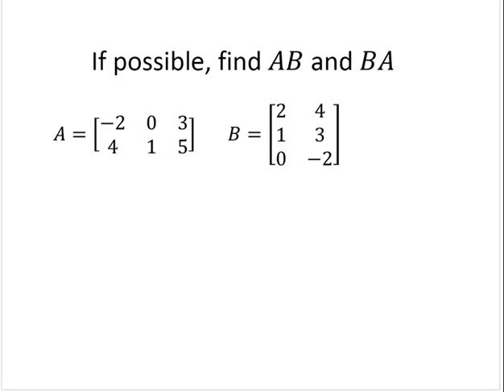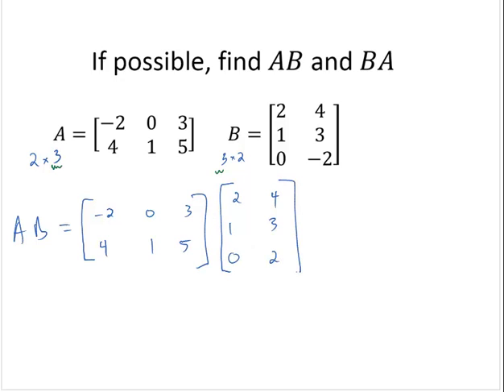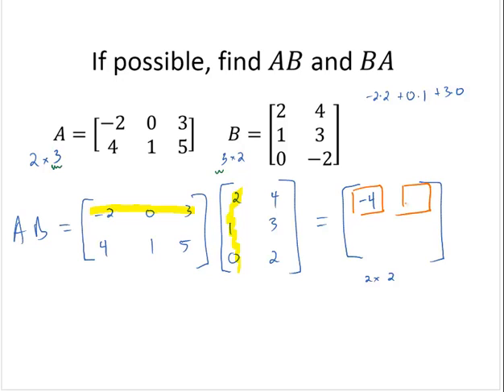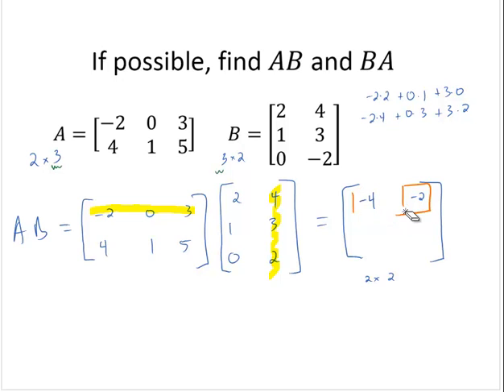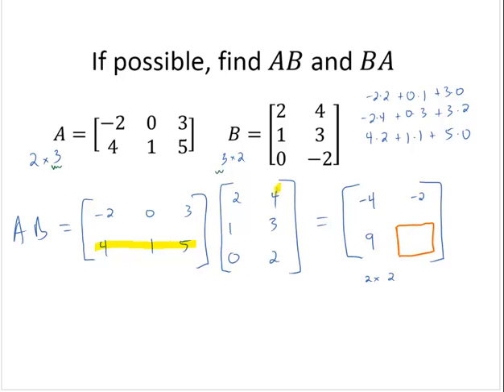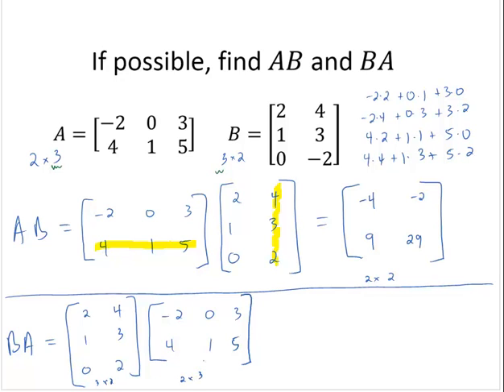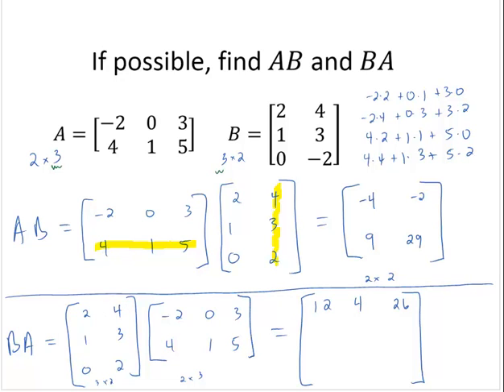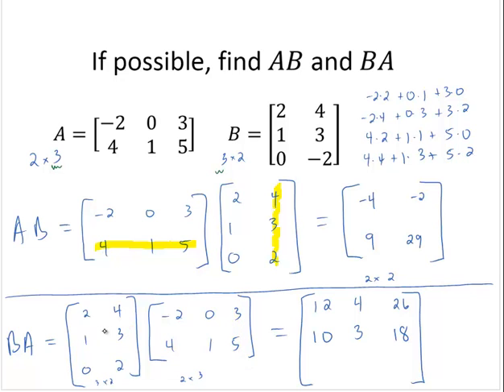Matrix Multiplication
Shows two example of matrix multiplication